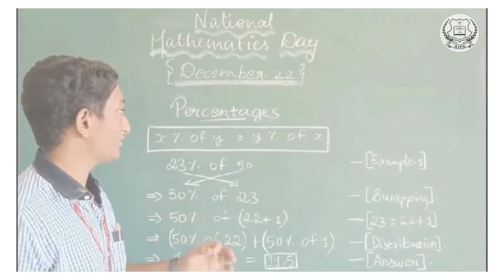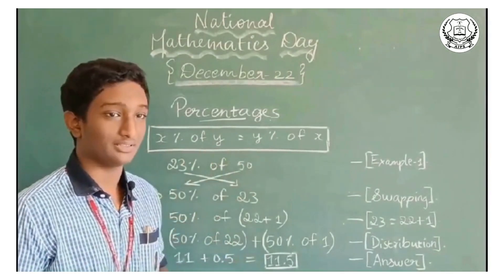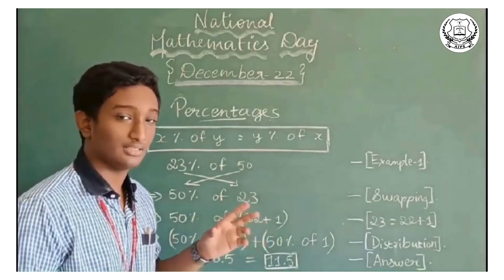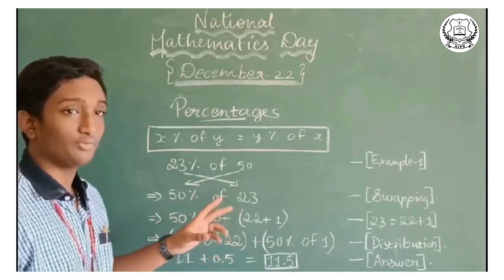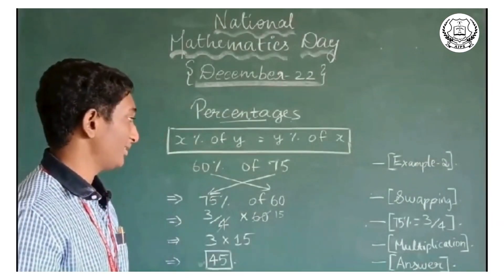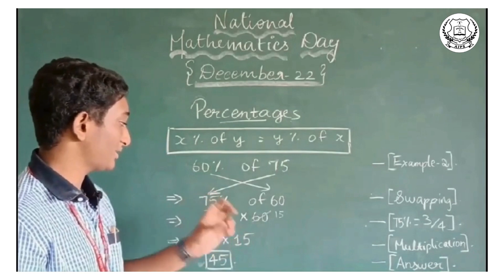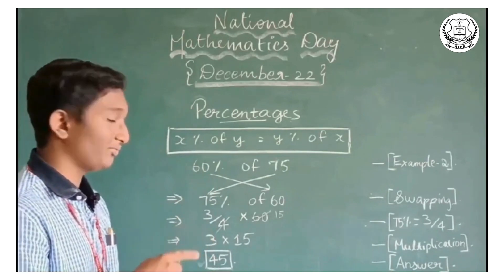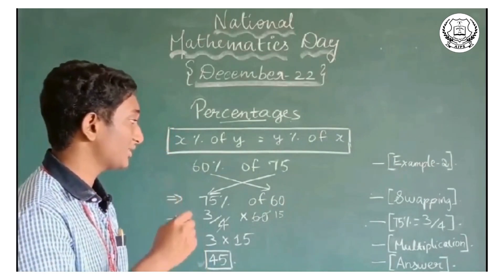Mathematics in Motion: Alwin International School's Festive Tribute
Immerse yourself in the world of numbers with Alwin International School's vibrant celebration of National Mathematics Day! This video is a rhythmic blend of mathematical concepts, puzzles, and interactive activities that make learning math an absolute joy. 🎉🔢 Dive into the celebration of intellect and exploration!